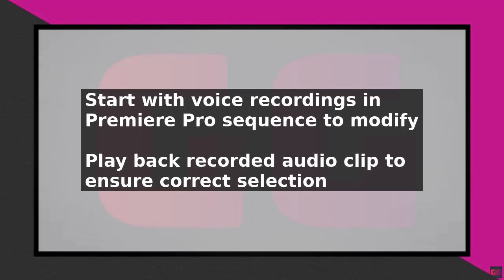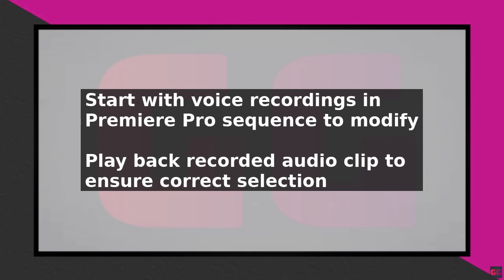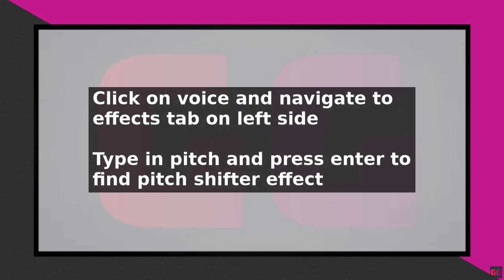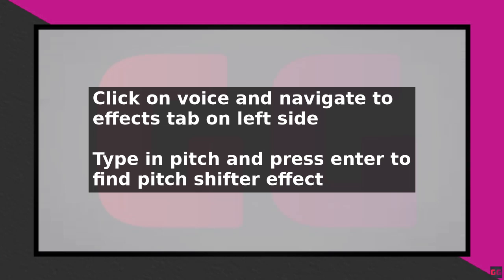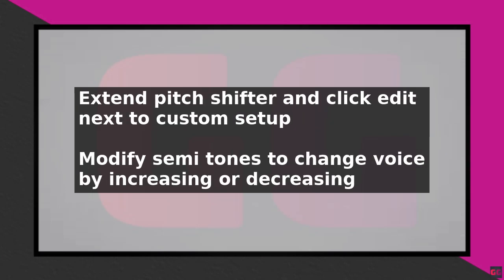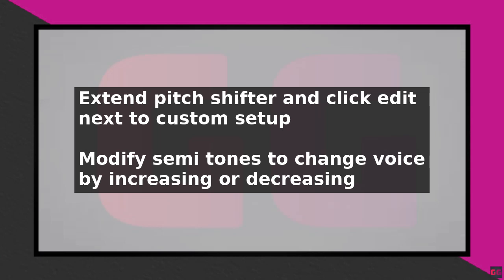How To Change Voice In Premiere Pro (2025)